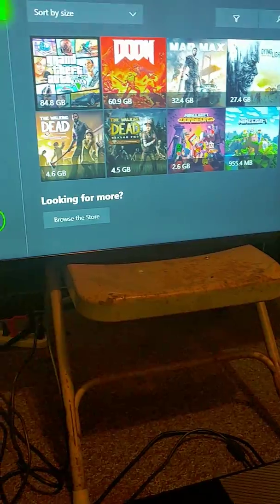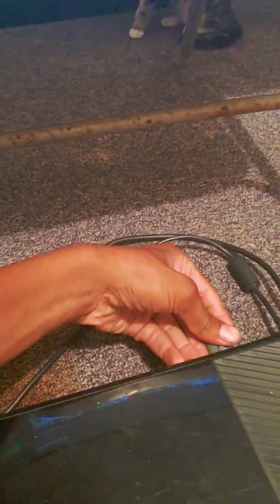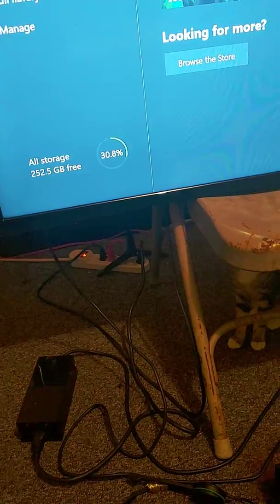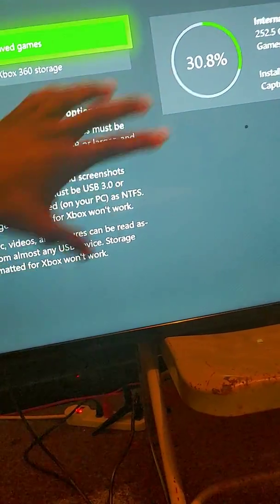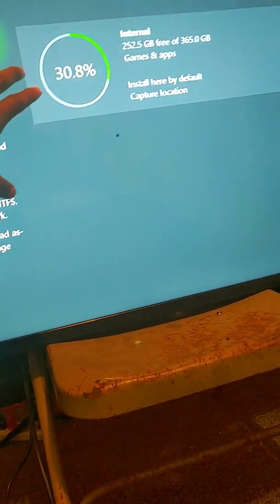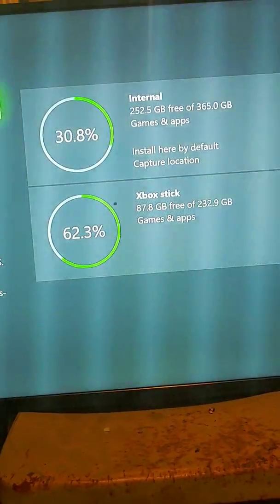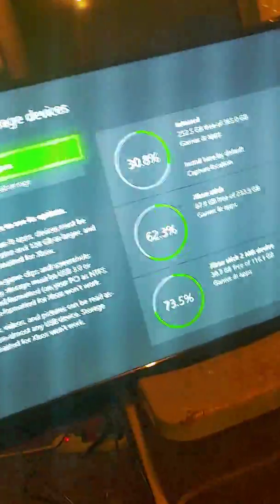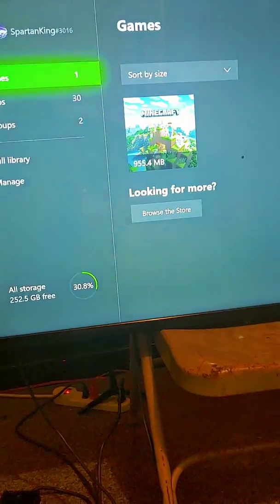how to use a flash drive to store games on Xbox one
cheap flash drive hack